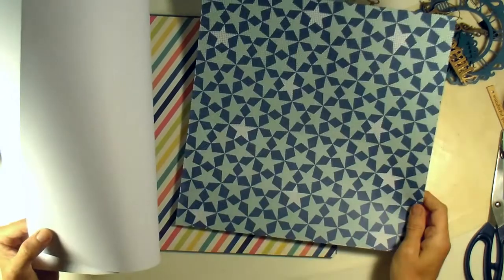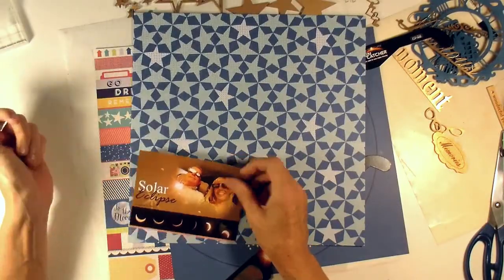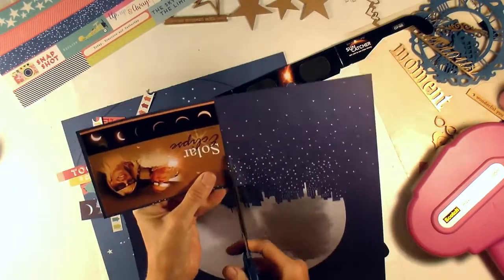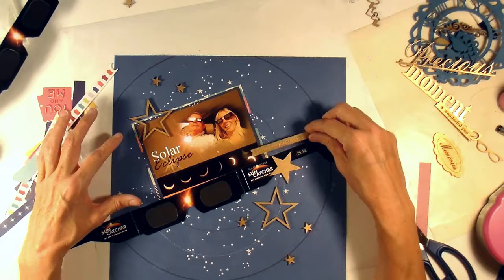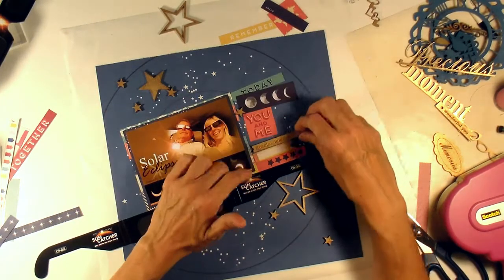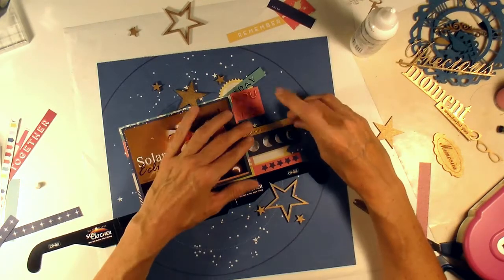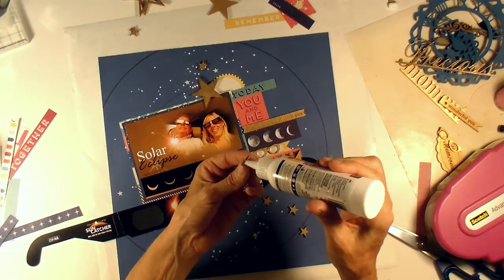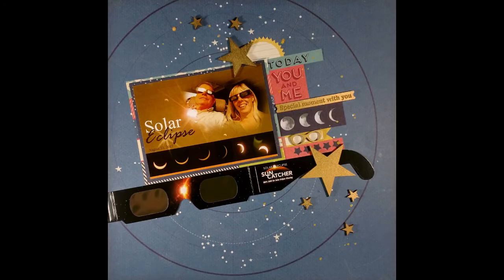Layout Process Video103